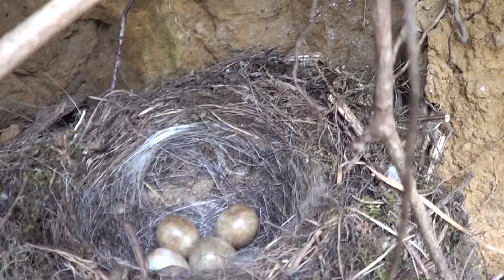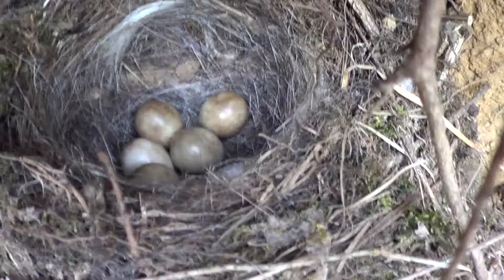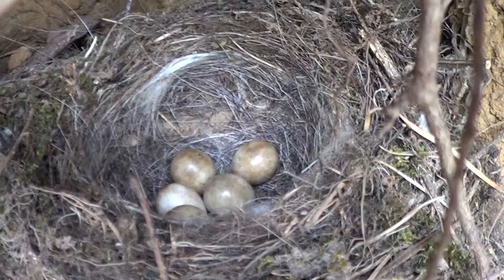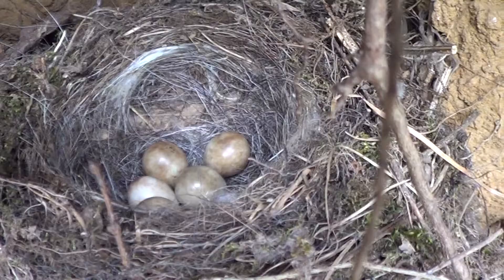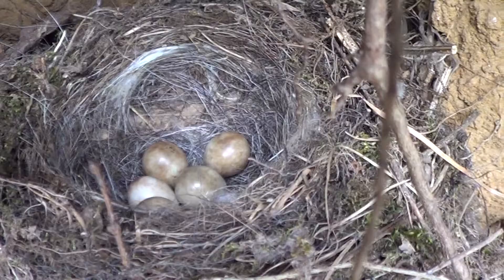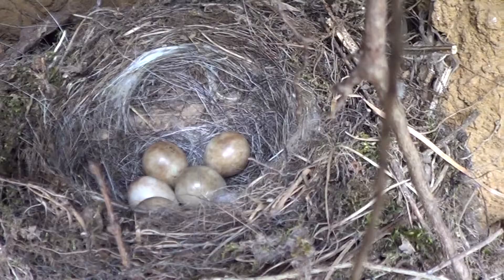grey wagtail ,bird nest and eggs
river and stream birds